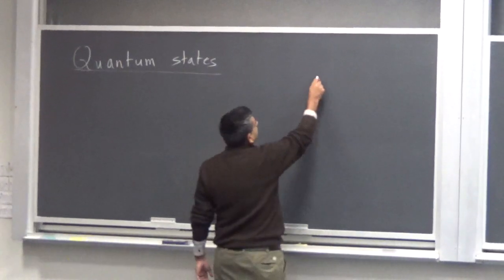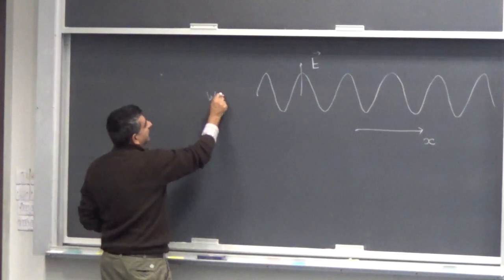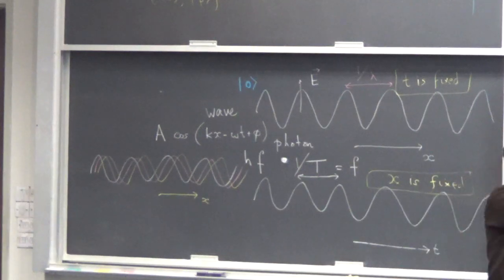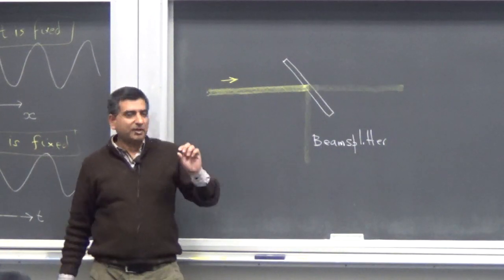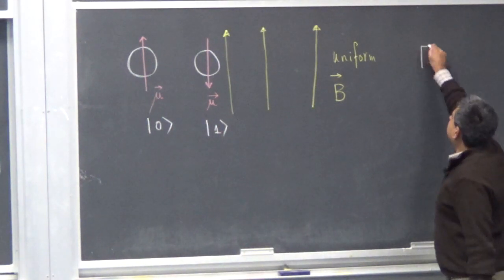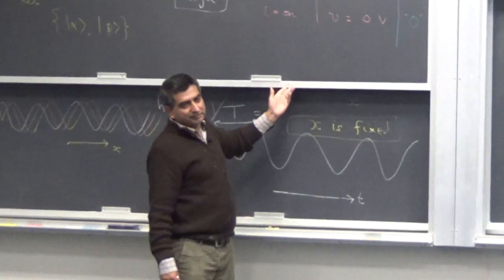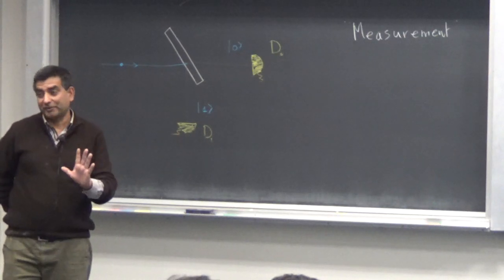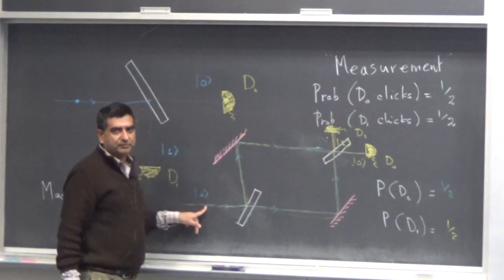Lecture 1: The Qubit - Intro to Quantum Information Science and Technology(2023)